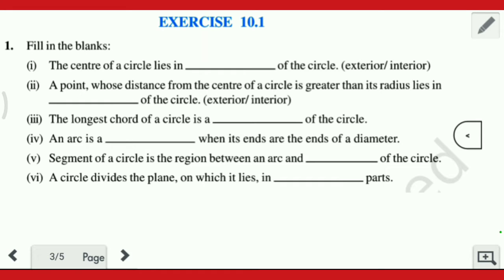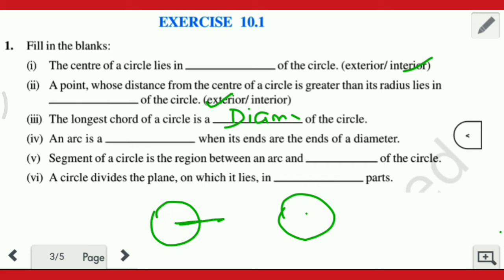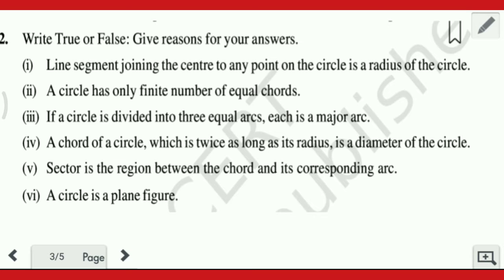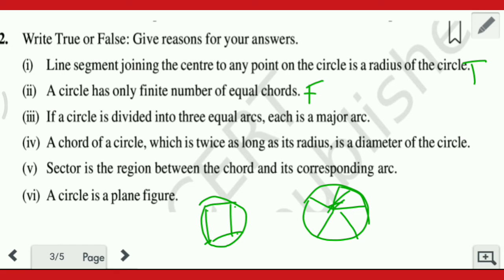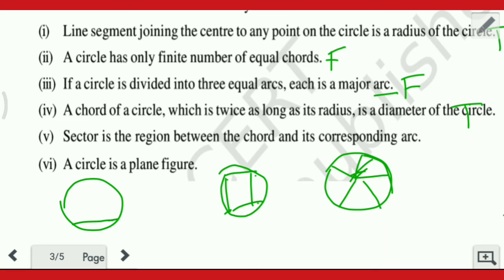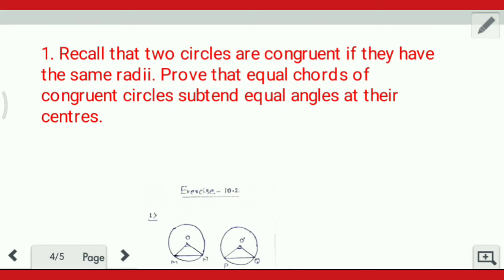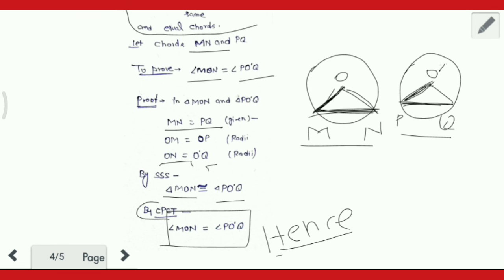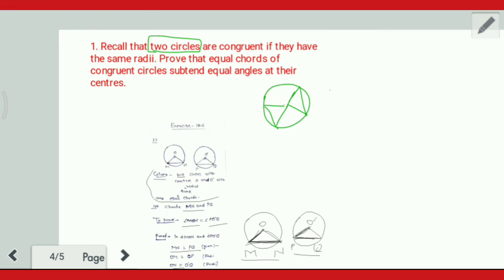NCERT class 9 math circle || ex 10.1 & 10.2 solution